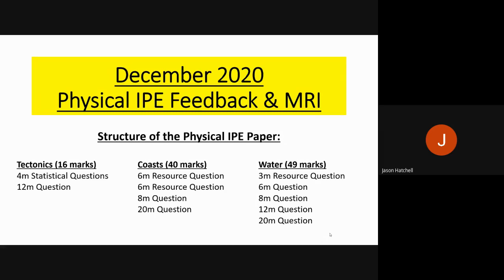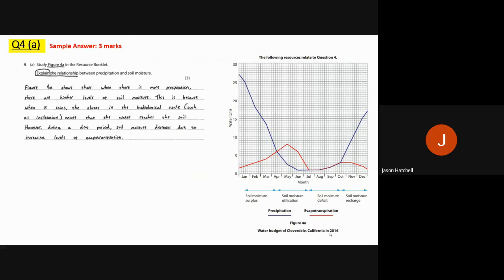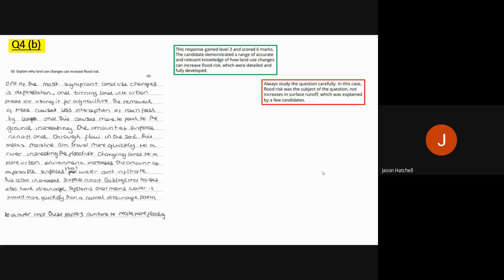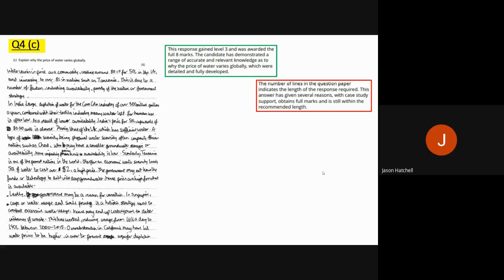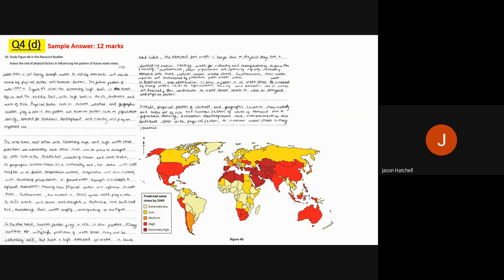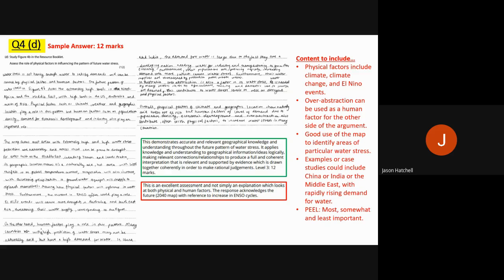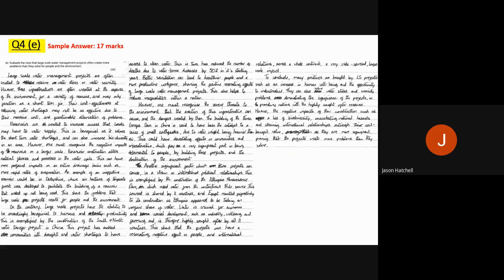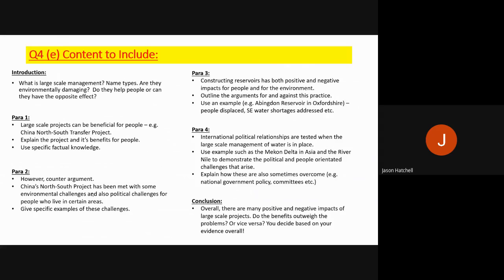Physical IPE Feedback - Water (Q4)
Feedback for the Water IPE - Q4 (a - e).